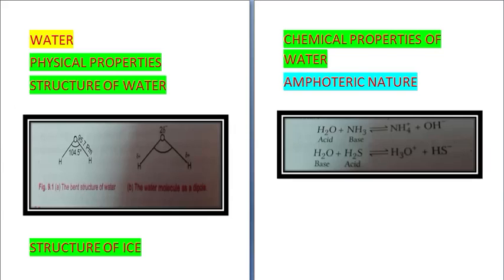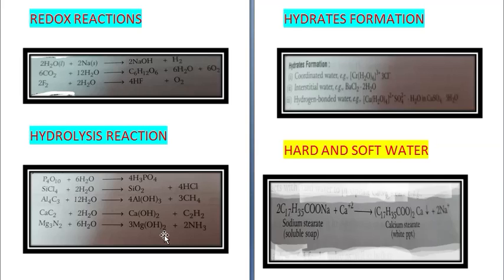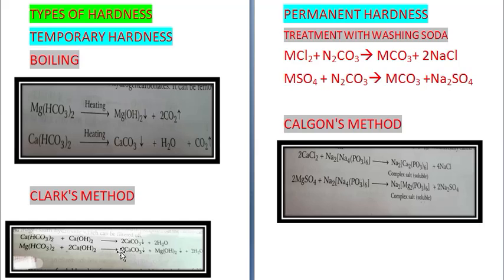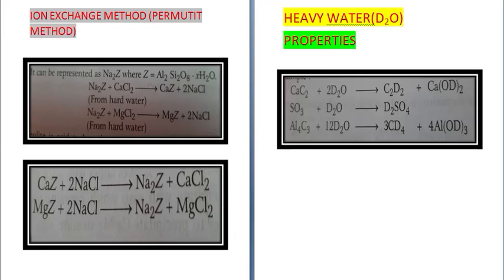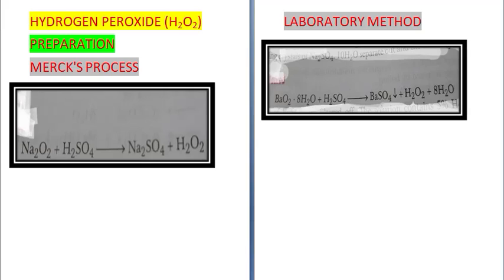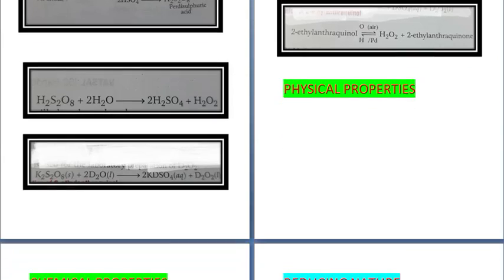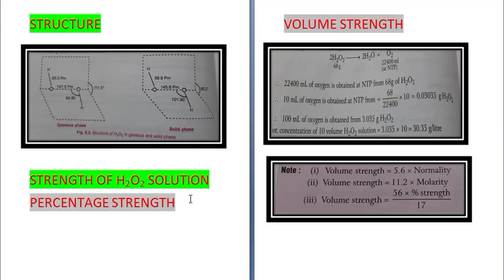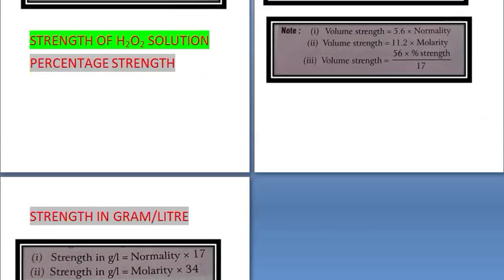ISC Chemistry Class XI HYDROGEN 2